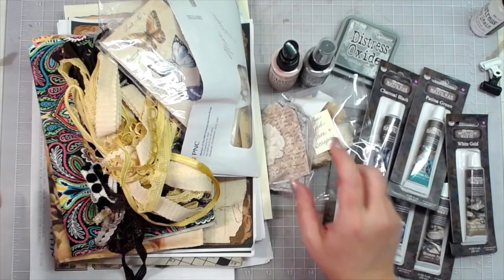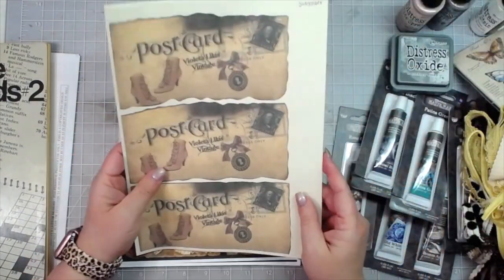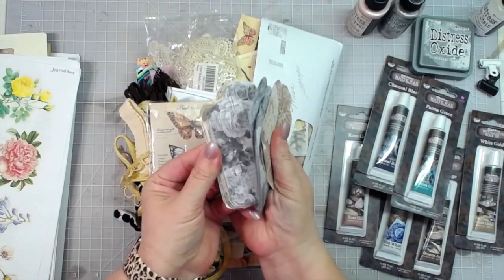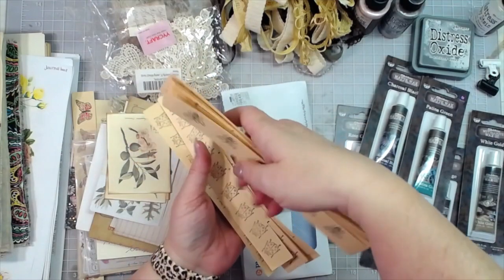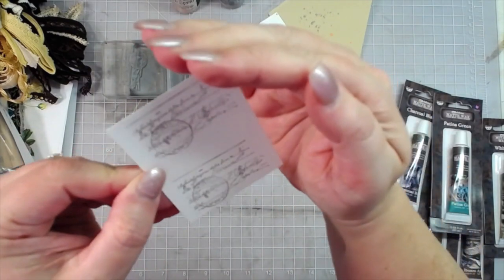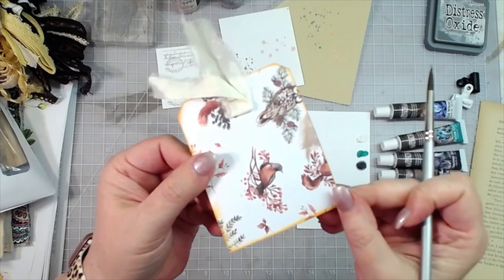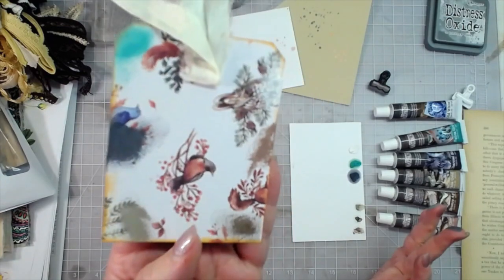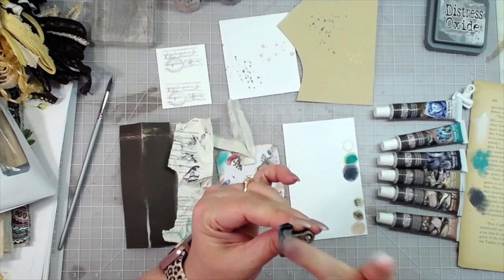PRIMA WAX DEMO ALTERING BOOK PAGES AND METAL CLIPS | ETSY SHARE | HAPPY MAIL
@BettysCustomDesigns on ETSY

@primamarketinginc products

My wishlist

SWME
c/o Melina Pylant
5211 County Road 1435